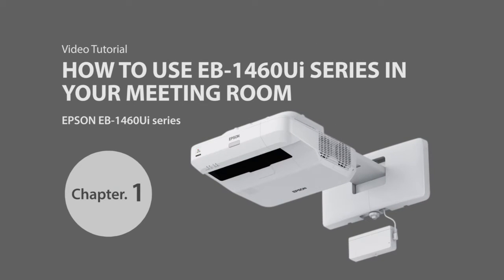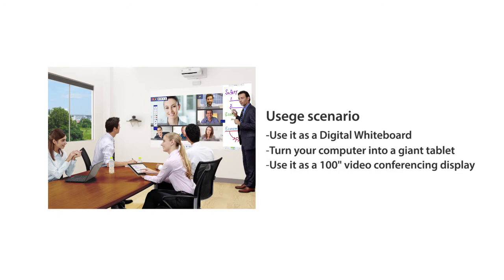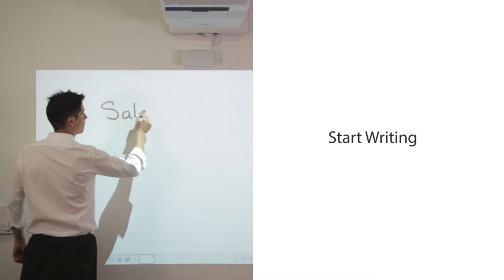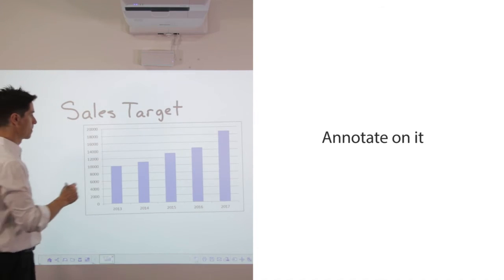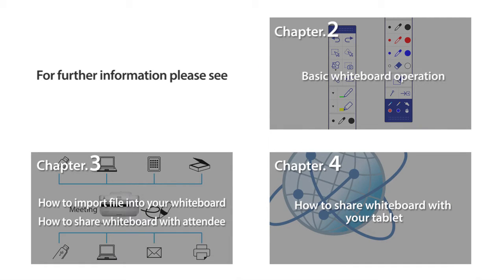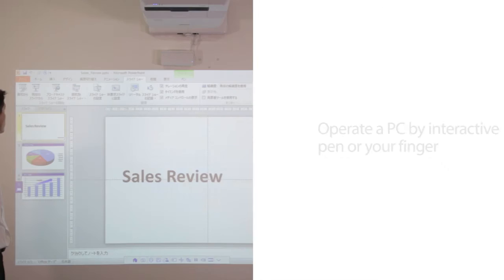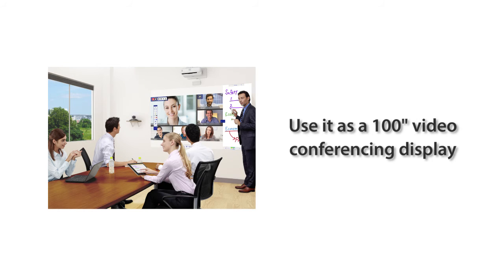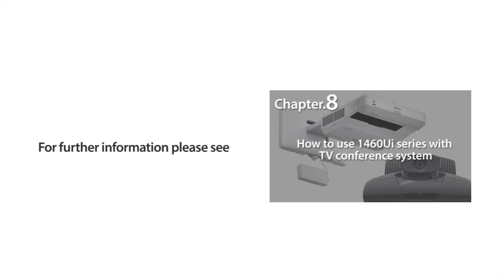Chapter 1 - How To Use EB-1460Ui Series In Your Meeting Room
EB-1460Ui Series - The Epson MeetingMate interactive projectors connect people, technology and ideas into a seamless digital experience, facilitating better communication by turning any whiteboard or flat surface into an interactive area. Featuring Full HD WUXGA resolution, a clearly readable display up to 100", plus up to 4,400 lumens of colour brightness and 4,400 lumens of white brightness1, this touch-enabled solution supports impactful presentations.